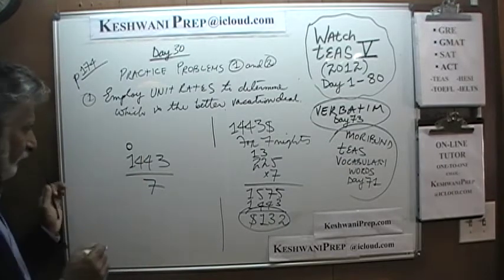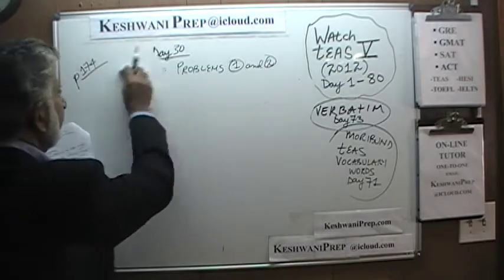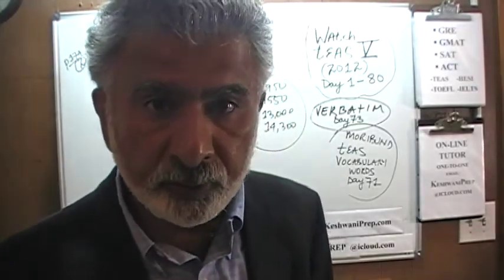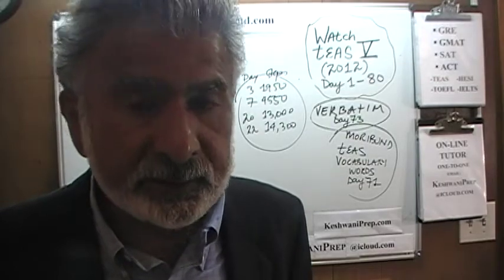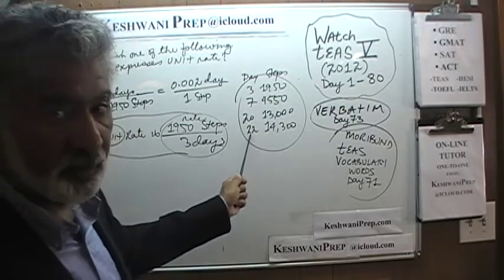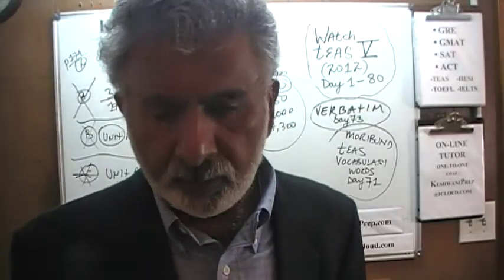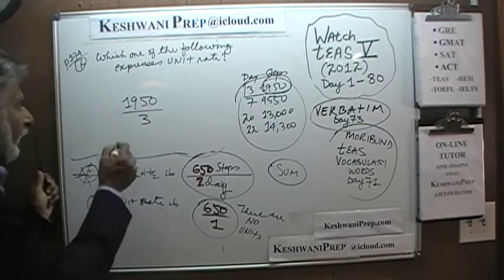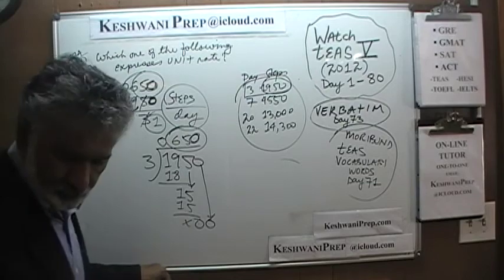Unit Rates - TEAS 2021 Day 30 p174 Official Study Manual - Online Math Prep Tutor - KeshwaniPrep.com